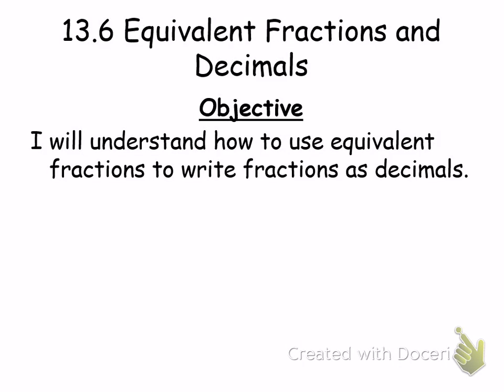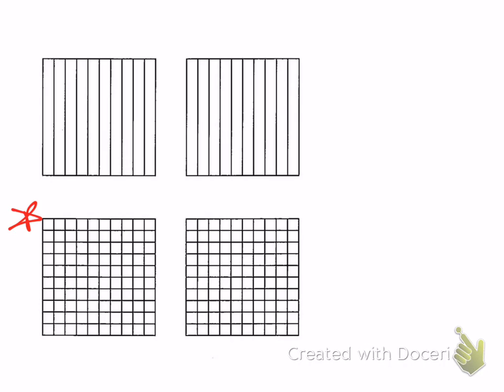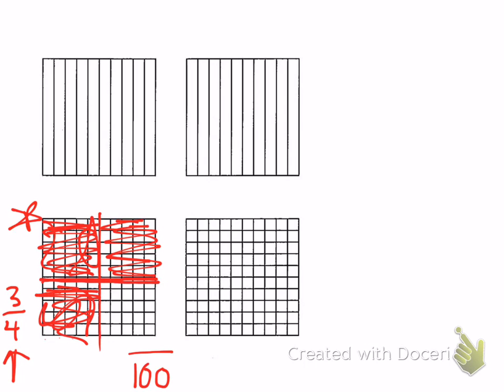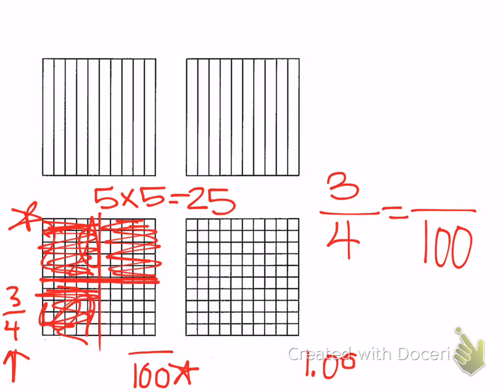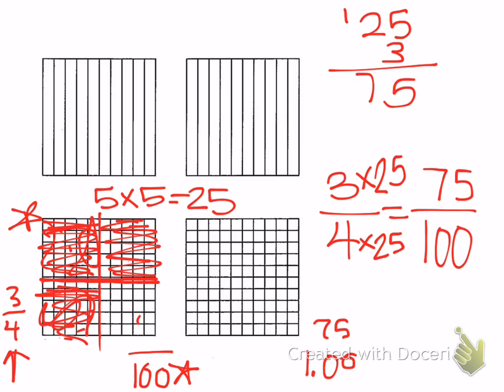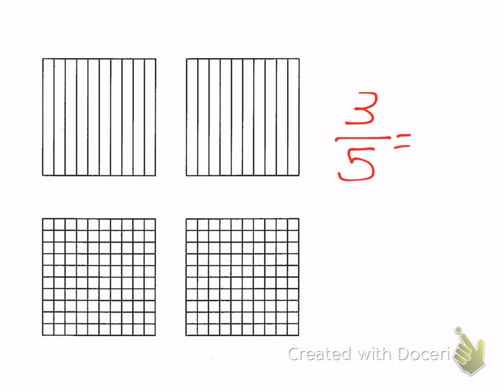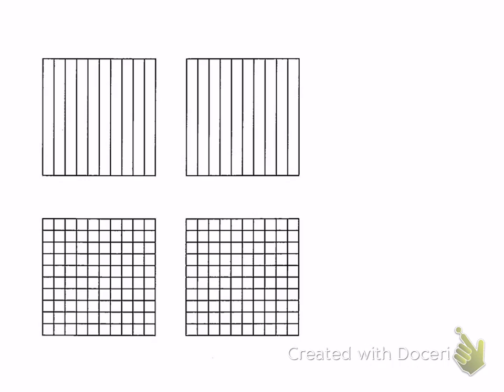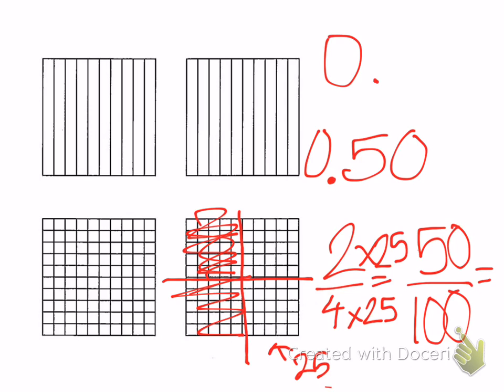13.6 Equivalent Fractions and Decimals